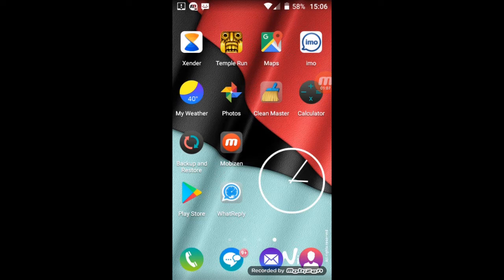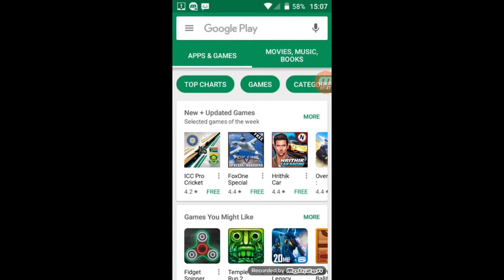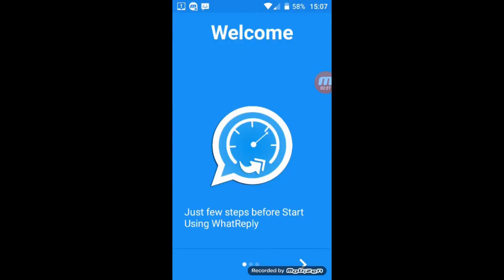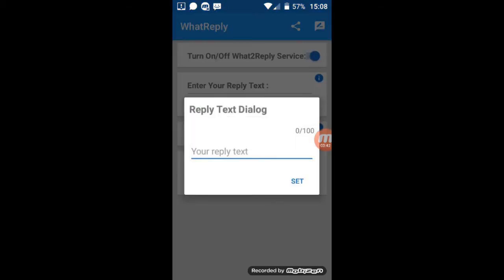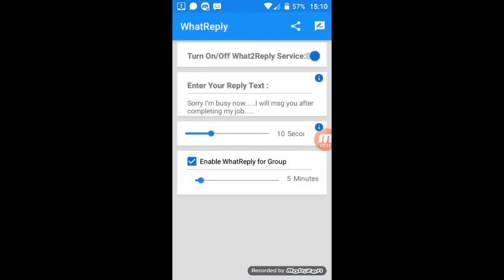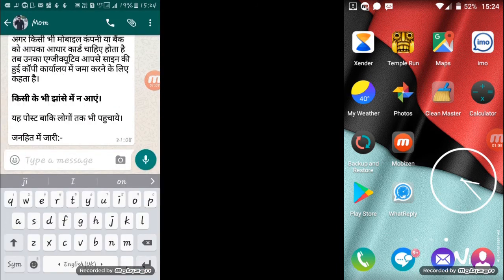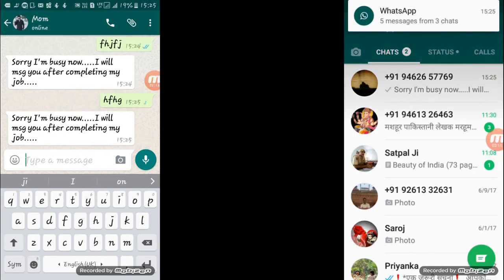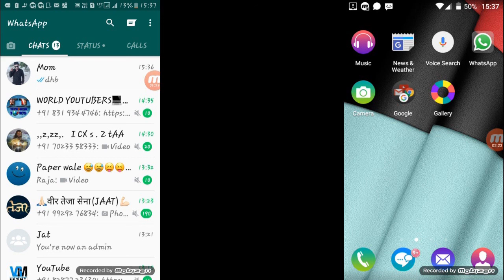HOW TO SET AUTO REPLY FOR YOUR WHATSAPP APPLICATION | AUTOREPLY ON WHATSAPP WITHOUT ROOT YOUR DEVICE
Hello friends welcome again on my YouTube channel

START WITH WIKIGREEN

In today's video we are going to talk about an application which automatically reply your whatsapp messages when you are busy in any job.

that is what reply

if you enjoy the video than please

because your only one subscription is precious for us